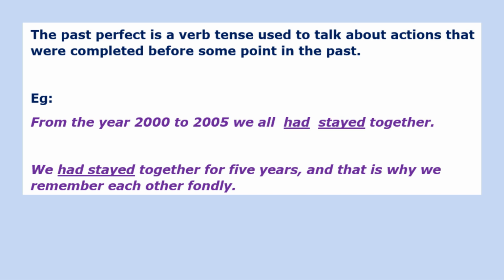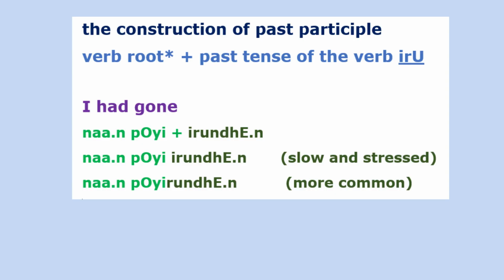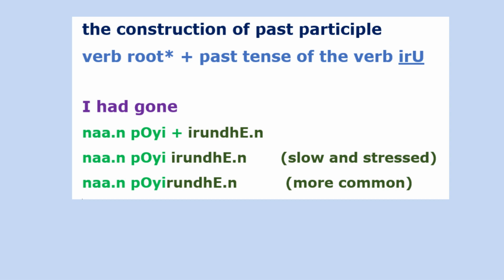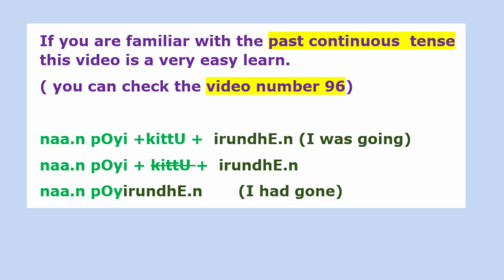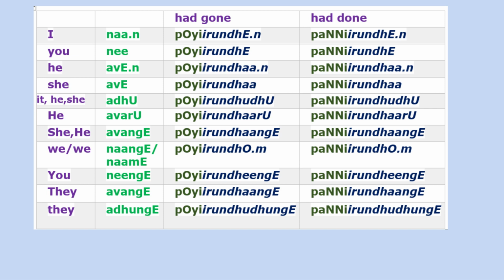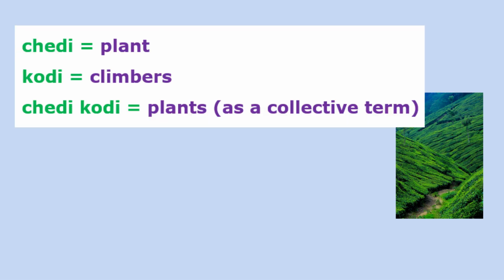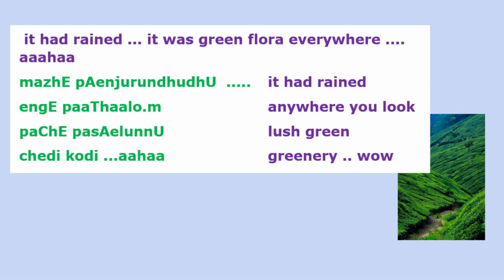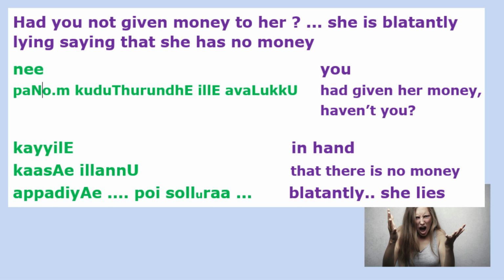LEARN TAMIL 138 - " PAST PERFECT IN TAMIL" - learn it easily with example phrases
You could learn the related videos here
SIMILAR STRUCTURES OF TENSE FORMS

learnandspeaktamillikeanative